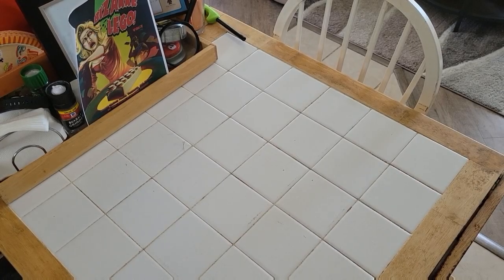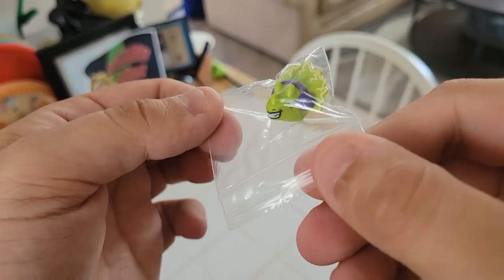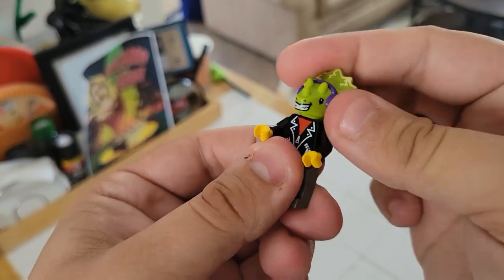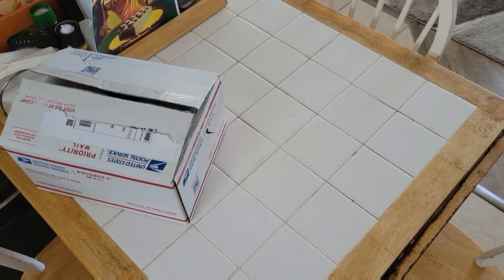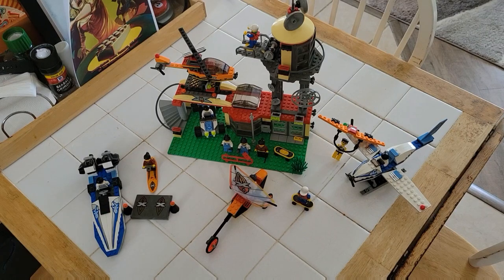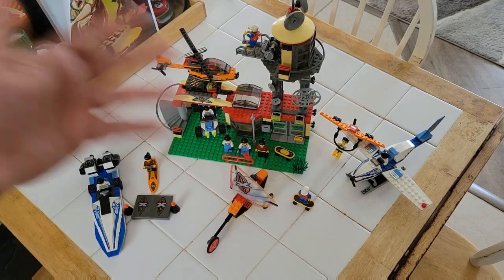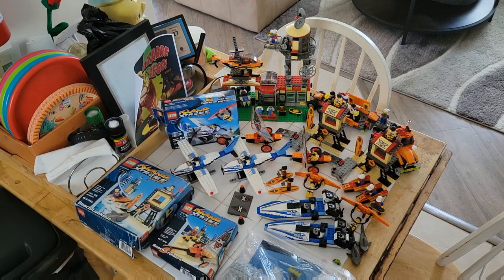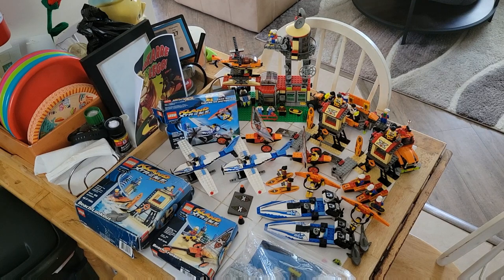We're gonna need a bigger LEGO ISLAND...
eBay hauls for every retail LEGO Island Xtreme Stunts set, plus an obscure color for a LEGO Hairpiece and an UNRELEASED dinosaur minigigure head from LEGO VIDIYO!

Bizarre LEGO Kickstarter (launches July 31st - August 31st, 2023):

find Bizarre LEGO at BrickFair VA between the Stay & Play and Military tables under the Mixed category.